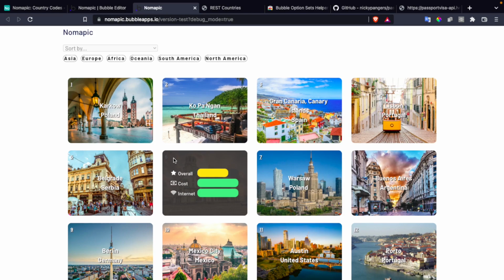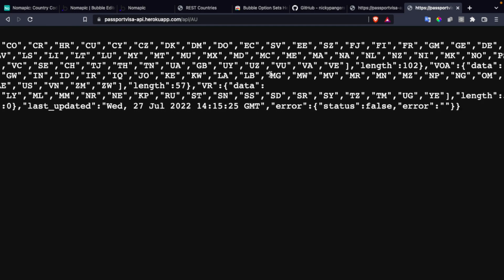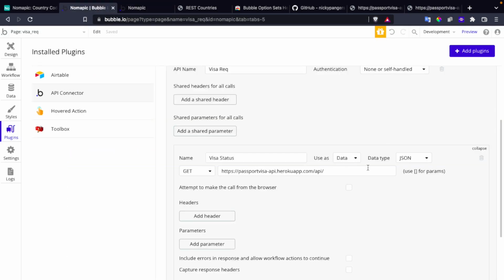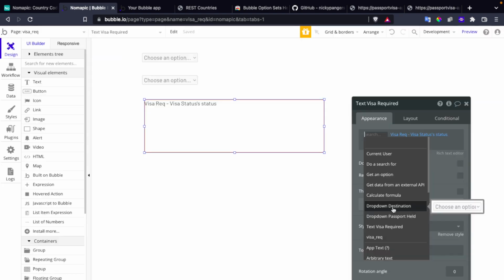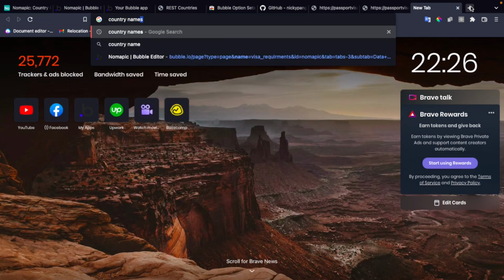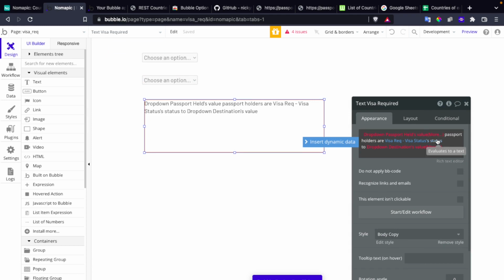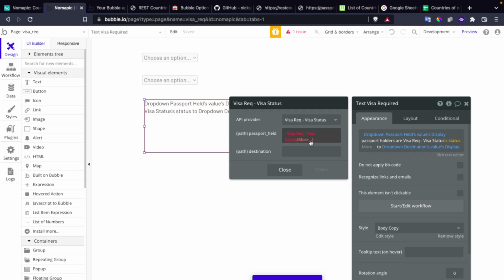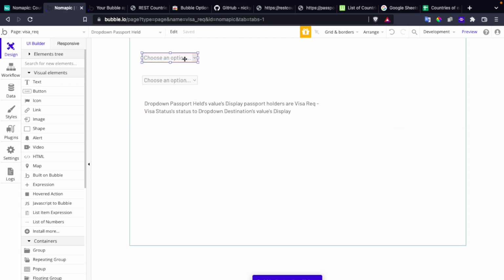Visa Status App: A Bubble.io Tutorial With Basic API Request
A Bubble.io tutorial connecting to a super basic api without authentication using the bubble api connector